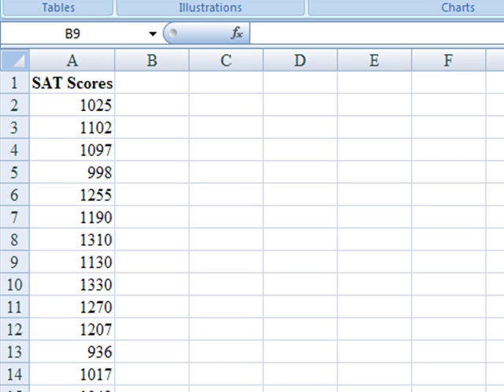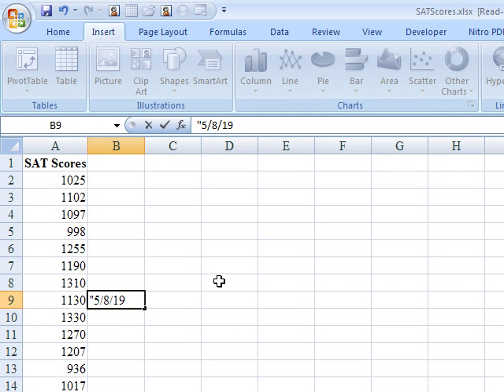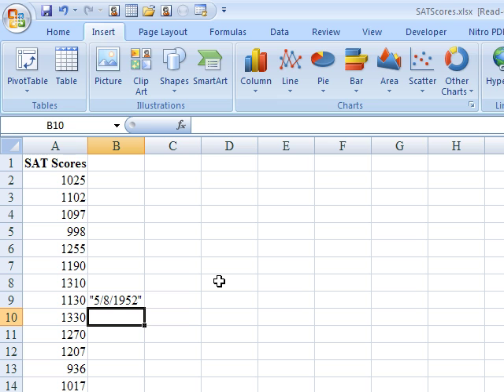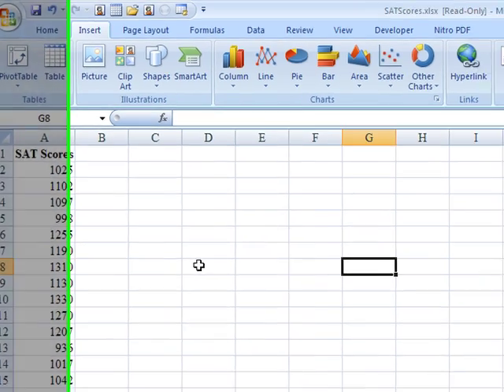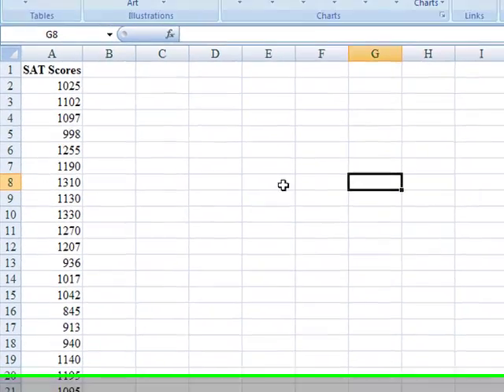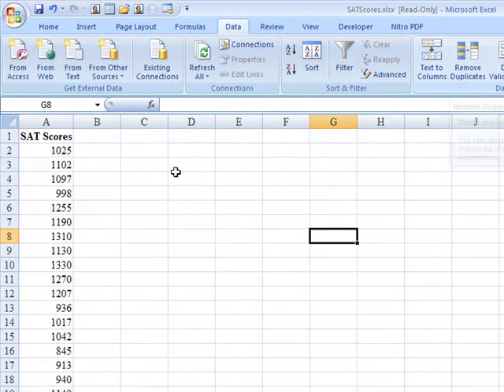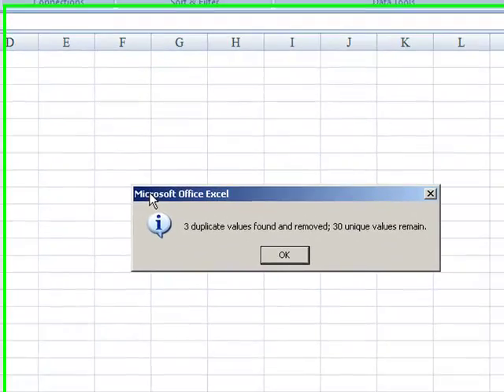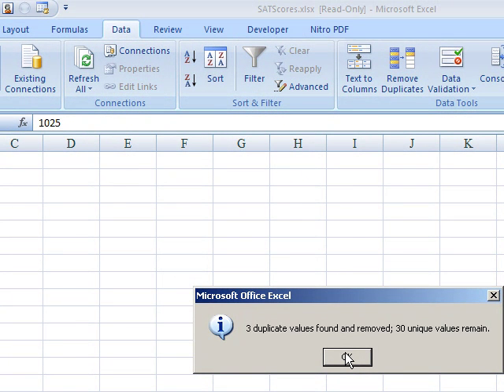m36 removing duplicates